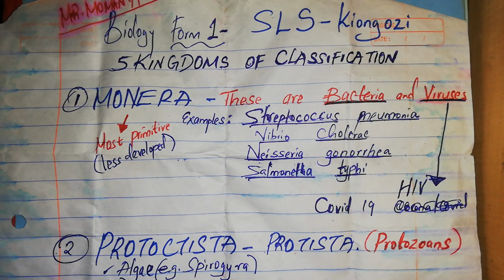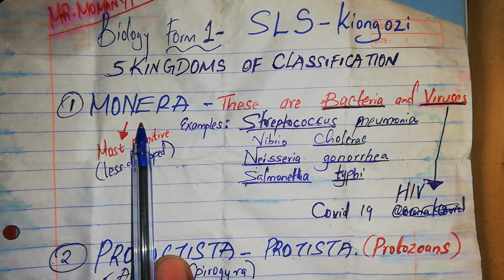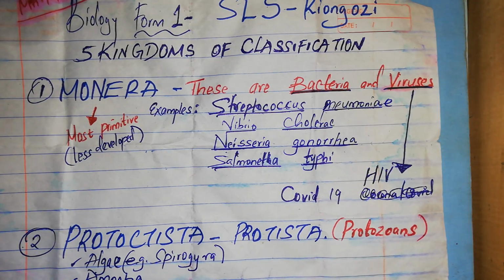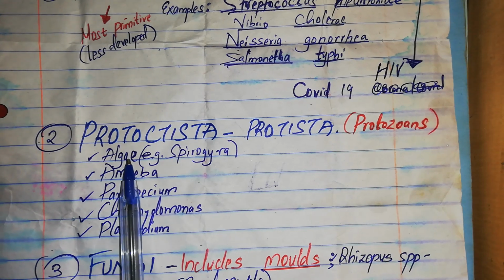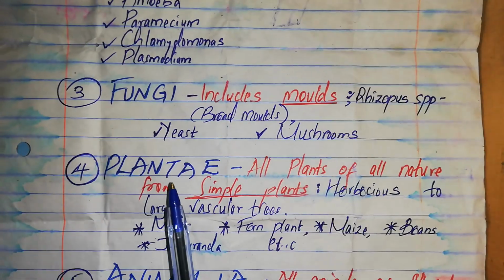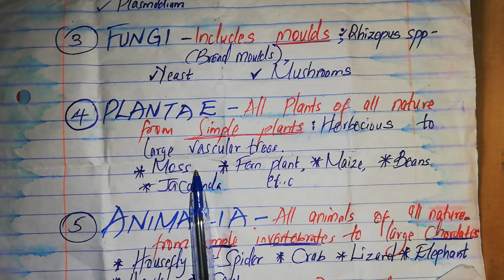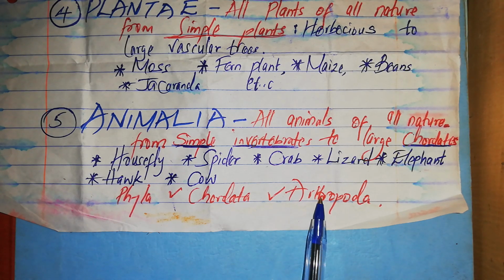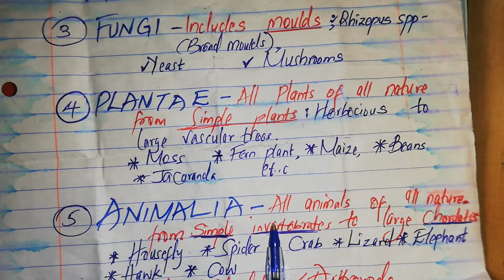5 KINGDOMS OF CLASSIFICATION..... AND EXAMPLES...